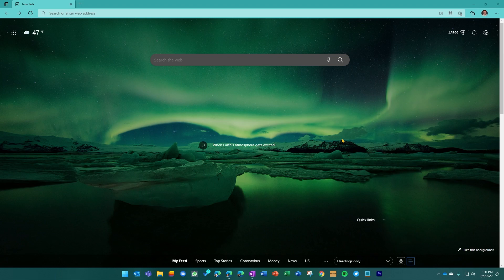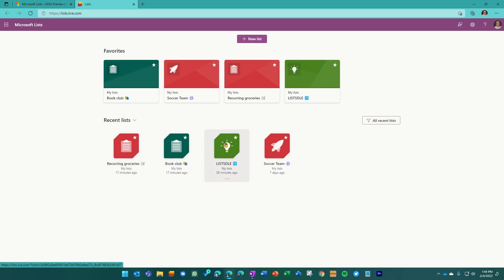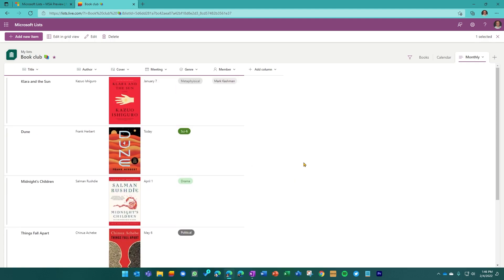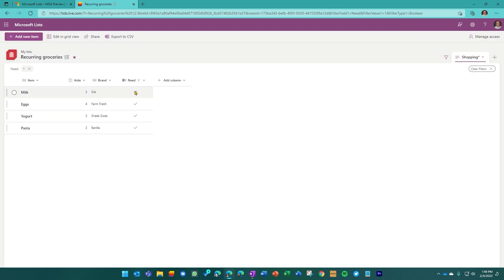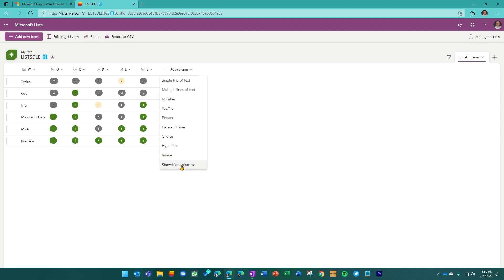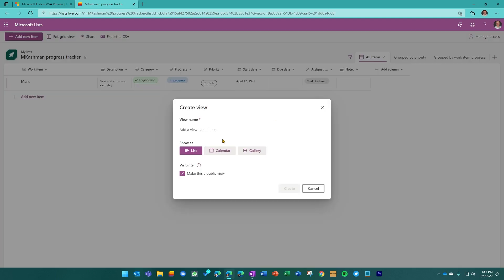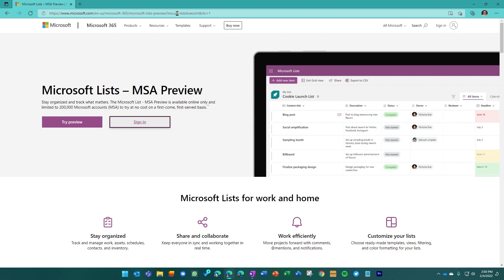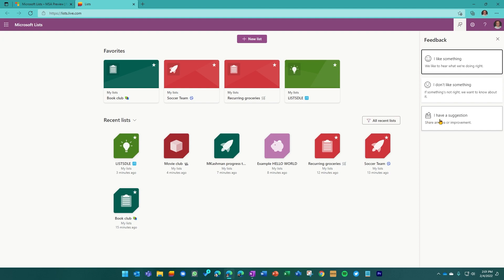Microsoft Lists - MSA Preview (tour video)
Have you heard? You can try Microsoft Lists with your Microsoft account (MSA). It's in preview now and ready for you to test it out across numerous scenarios - for your small business and individual use.

Start with a template or create your own by choosing what and how you want to track information.

Loads of things to try and we'd love to hear your feedback all along the way.